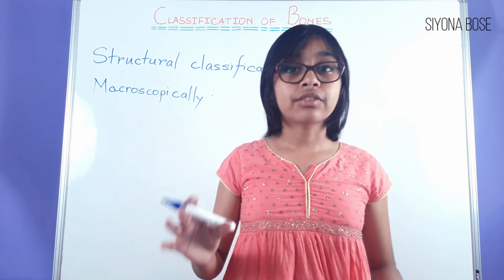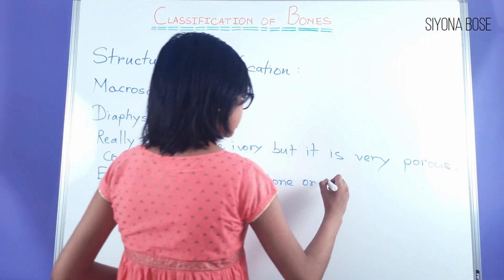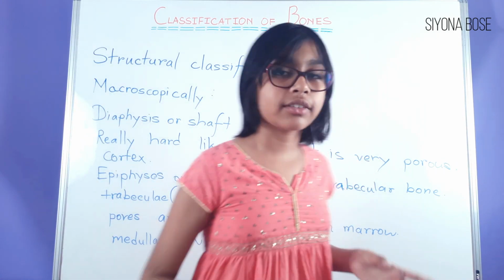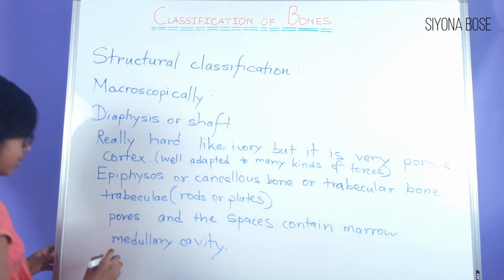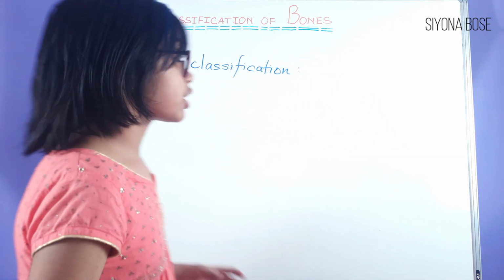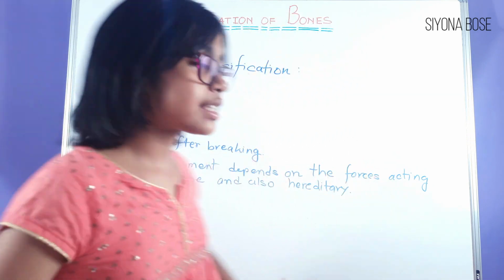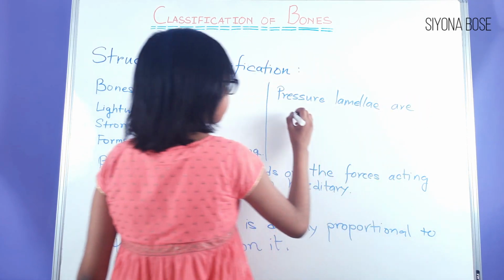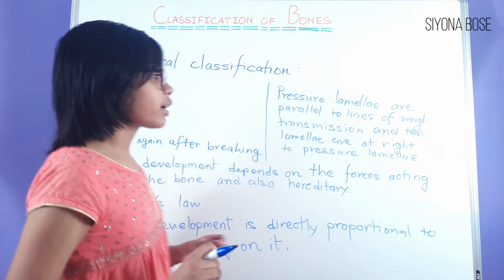Ep5 - Classification of Bones (on structure - Macroscopically). Discussion on Wolff's Law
In this video, we have discussed on the classification of bones in a perspective of structure.

Structure wise, they can be classified mainly micro and macroscopically. Here, we have discussed Macroscopical classifications.

Here we have discussed on:
1. Compact Bones
2. Cancellous or spongy or trabecular bones
3. Wolff's Law

Summery:  Classification of Bones (on structure - Macroscopically). Discussion on Wolff's Law